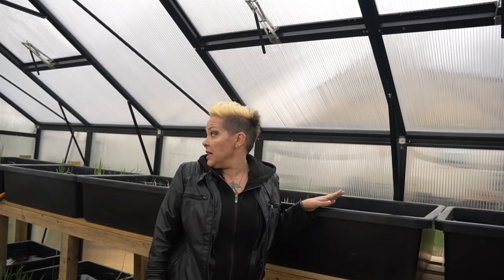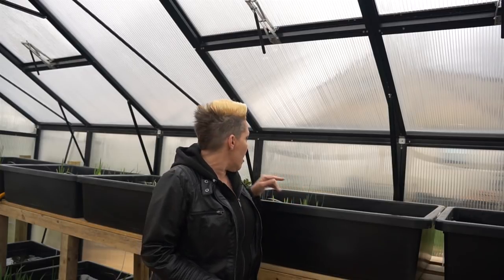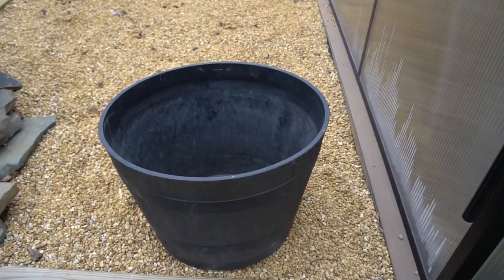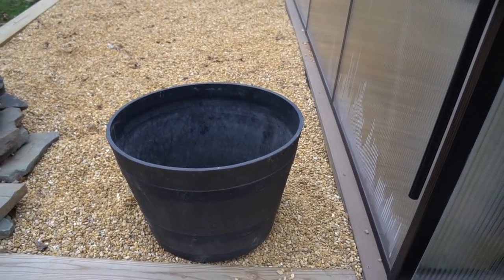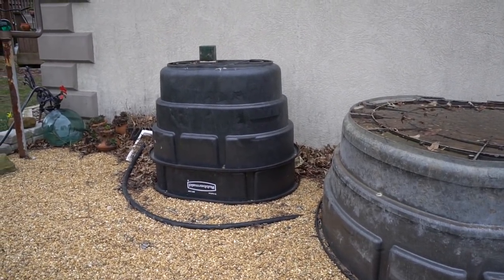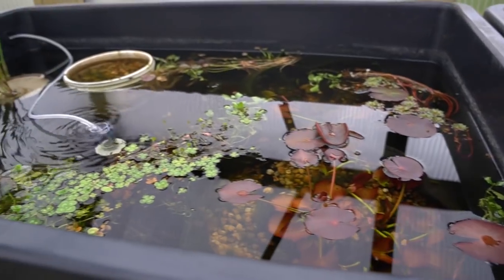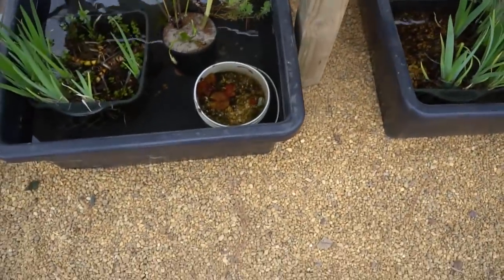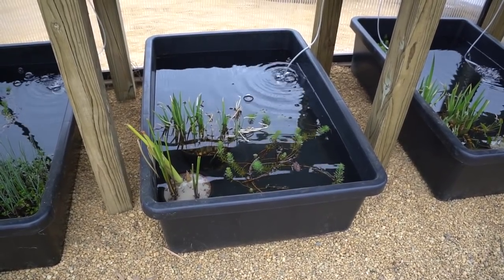Which bins for summer tubbing?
Today I discuss with you how I choose the bins as well as brands and expenses involved.